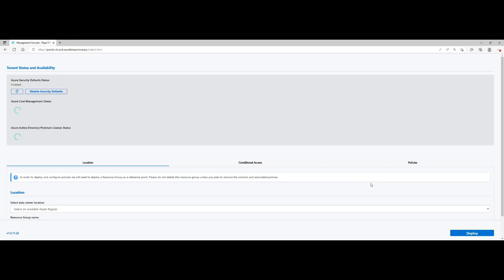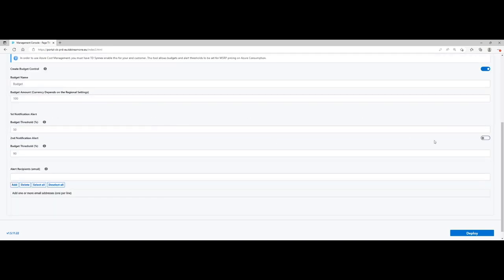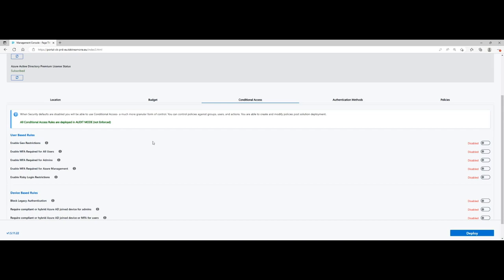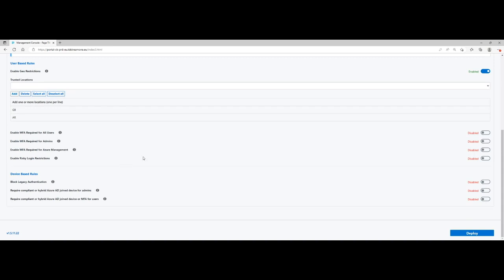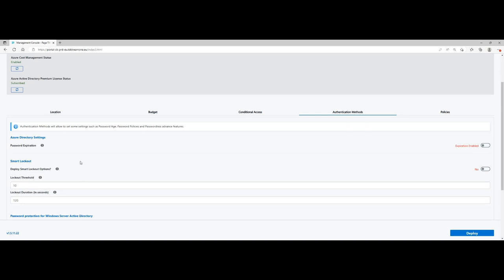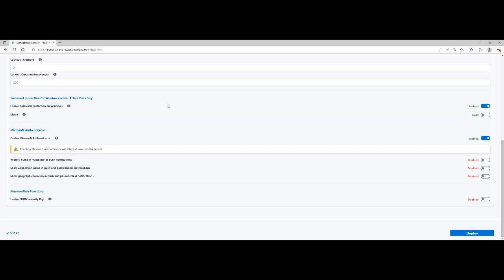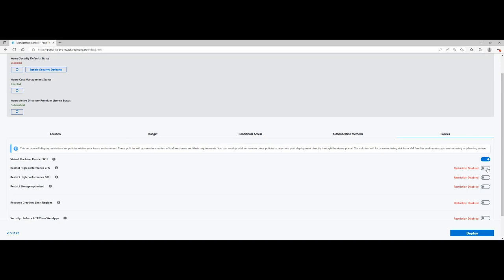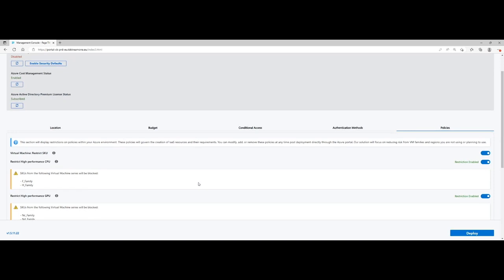How the TD SYNNEX SMB Fraud Defense Click-2-Run Solution works.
Data breaches against companies have been constantly on the rise. We have become aware of several cases where hostile parties have caused unreasonably high bills to customers and data breaches with the help of hijacked account information. This is also referred to as Crypto mining.
One way to protect against Crypto Mining is by adapting the TD SYNNEX solution portfolio, which has expanded with a new Azure security enhancing solution called SMB Fraud Defense Click-to-Run™. With this solution, partners can increase Azure security for their own customers and reduce the chance of malicious data breaches in the Azure environments of the customers they manage.